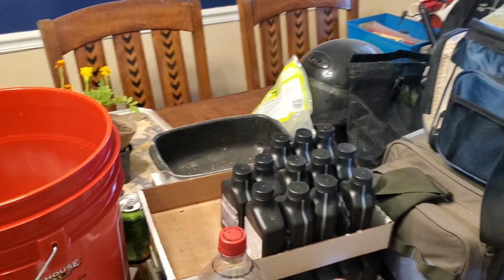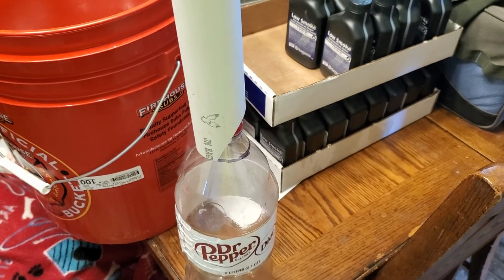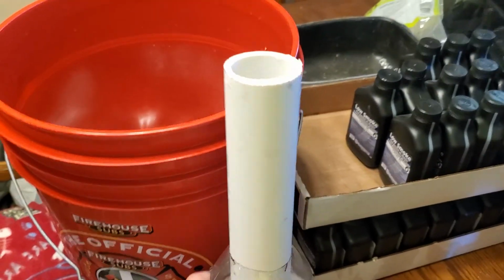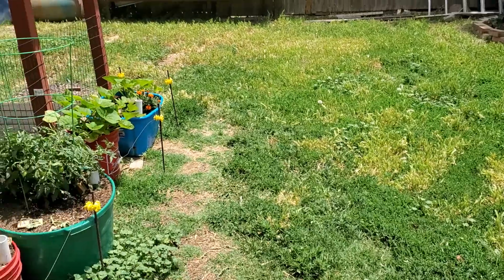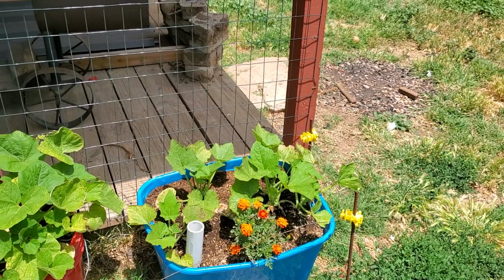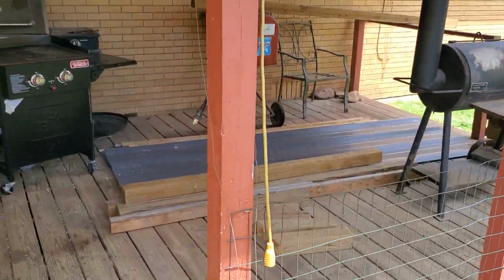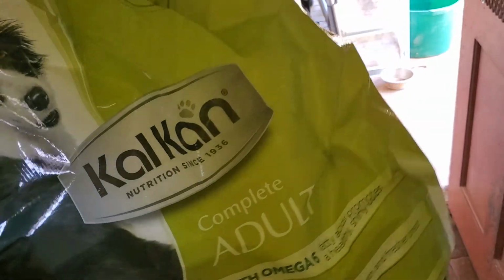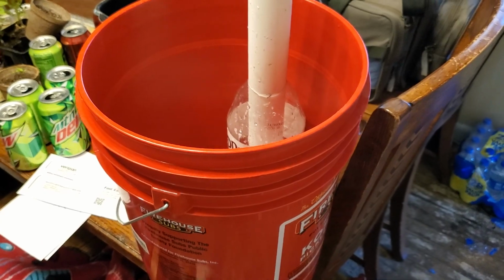Using a two liter bottle for self wicking bucket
How i build a self wicking bucket using a 2 liter bottle. Also how to reuse the buckets if this don't work this year.